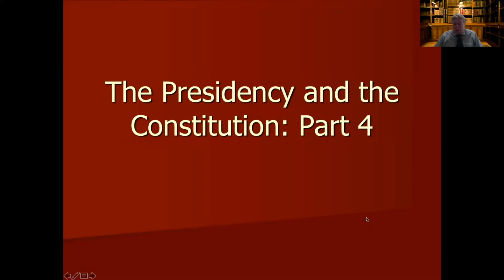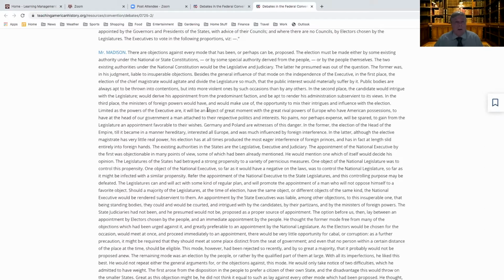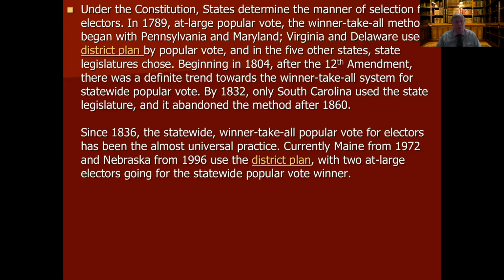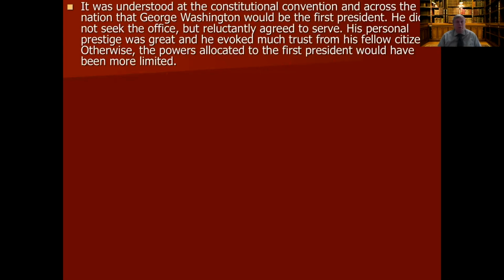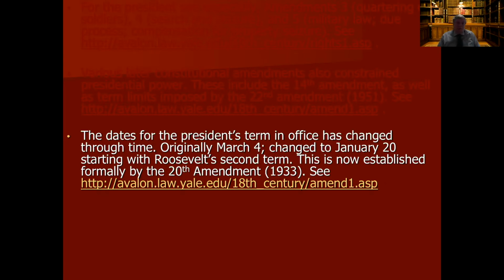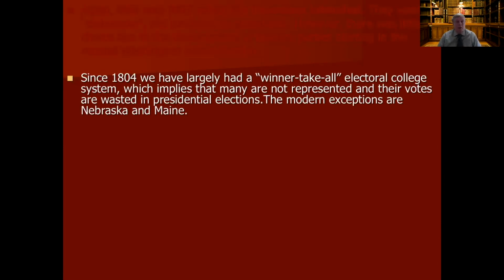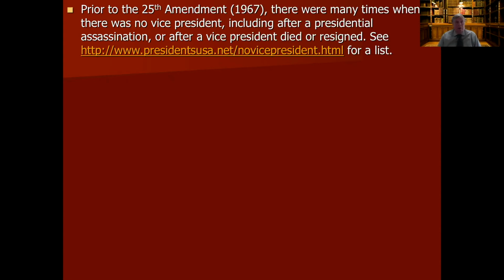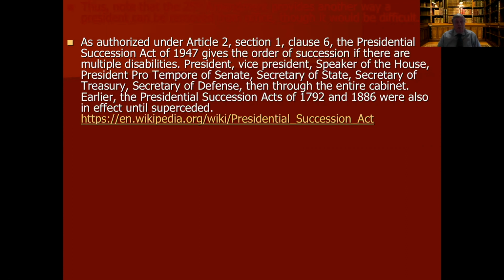Presidents and the Constitution Part 4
This is part 4 of a lecture sequence on the president and the constitution.